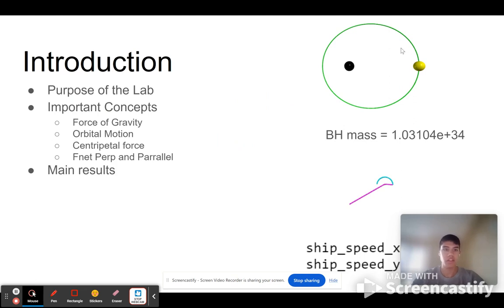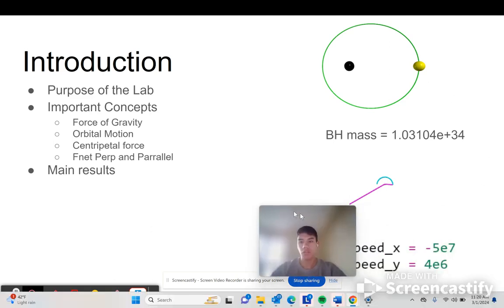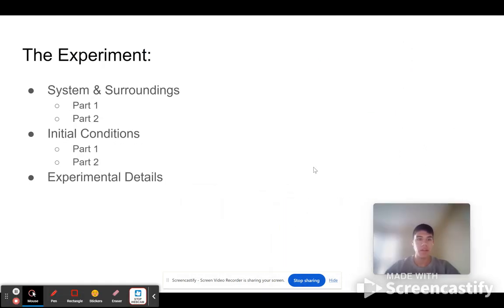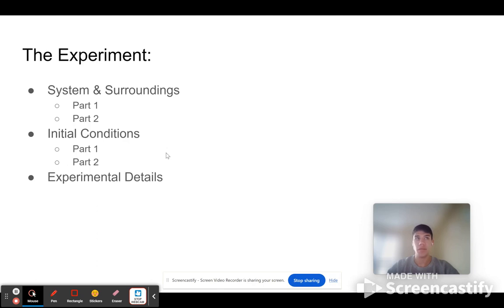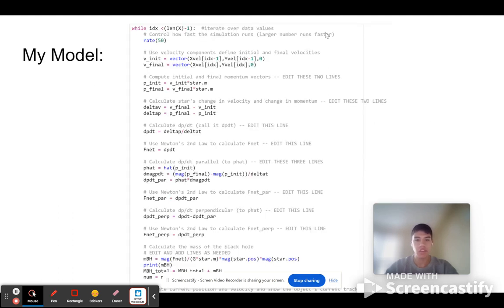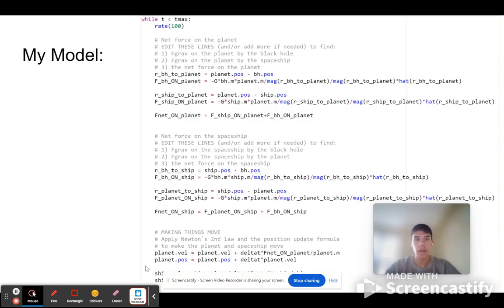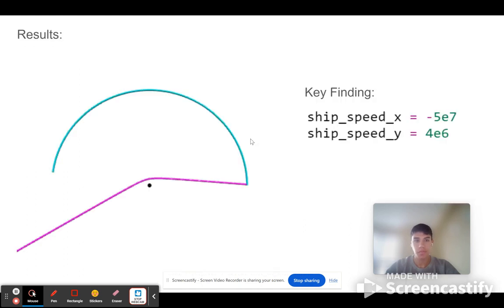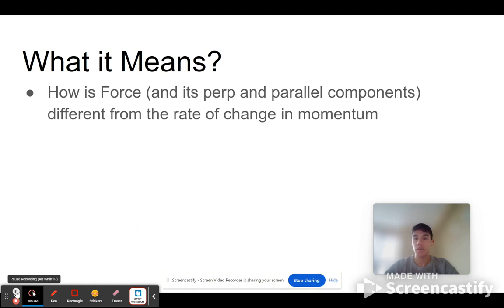Untitled: Mar 1, 2024 11:27 AM